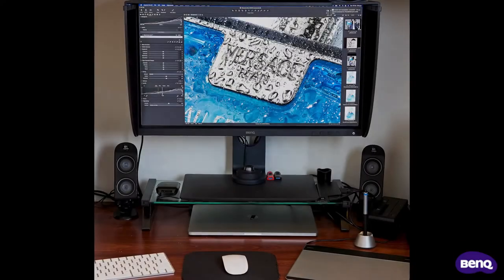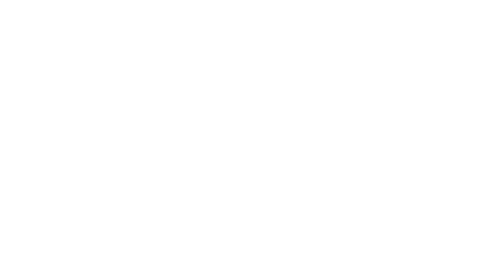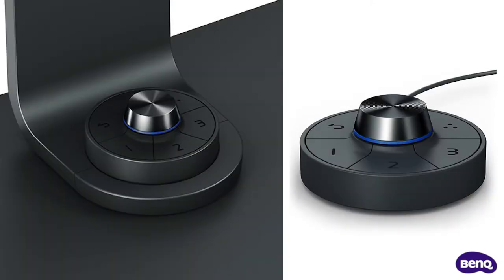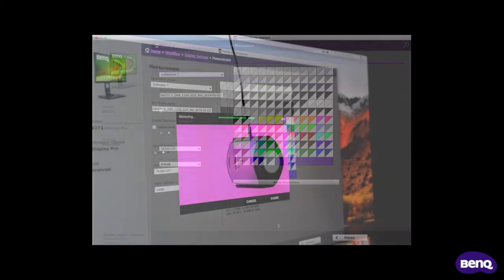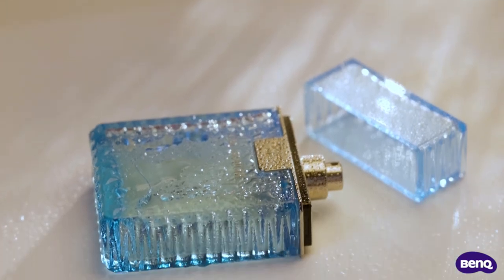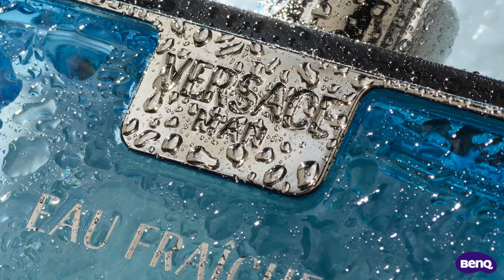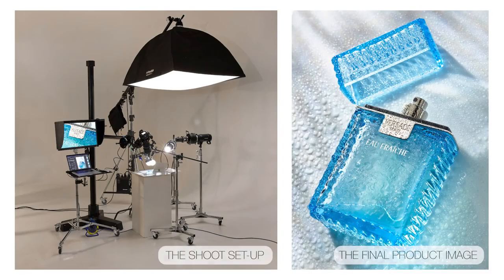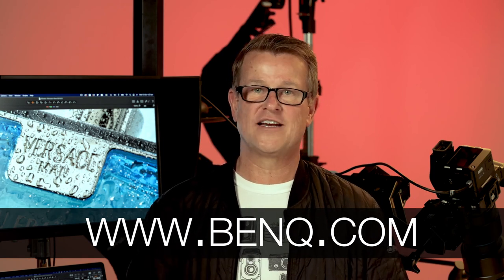Ian van der Wolde's Studio Setup with BenQ SW271C Photography Monitor and KUPO Stand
Thank you to Ian van der Wolde from Altered Images Photography for this great video on our BenQ SW271C Photography Monitor and KUPO Stand

Improve your workflow and productivity with this mobile workstation setup, perfect for any product or portrait photographer!